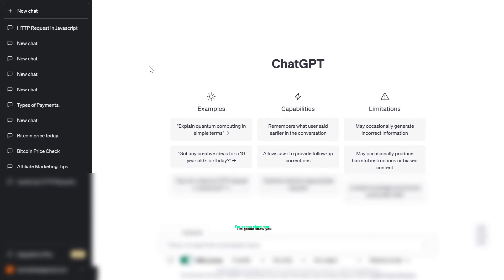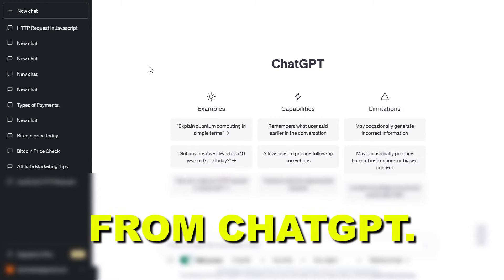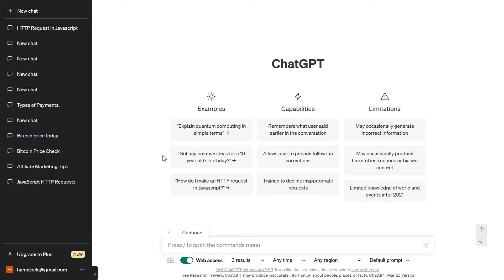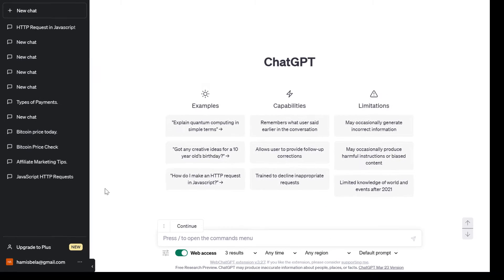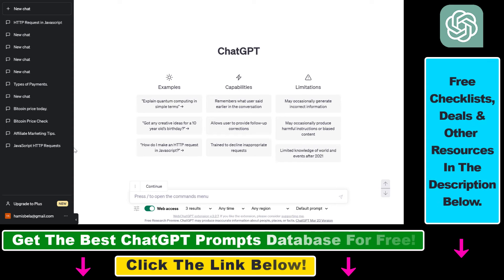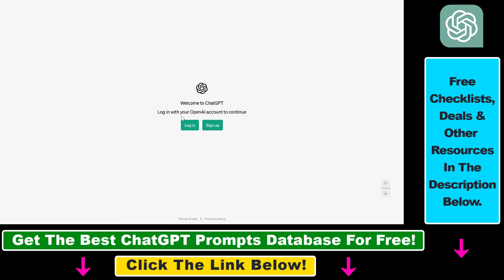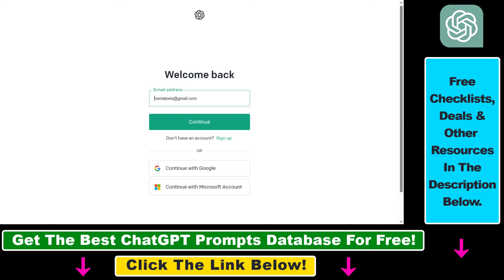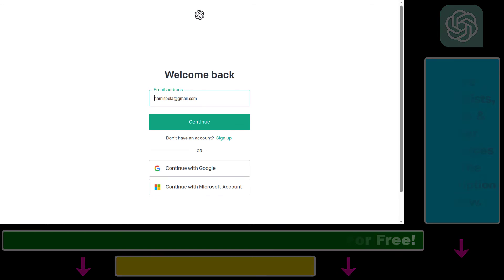How To Log Out From ChatGPT? (New Method)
. - Learn how to sign out from ChatGPT using the new ChatGPT interface.